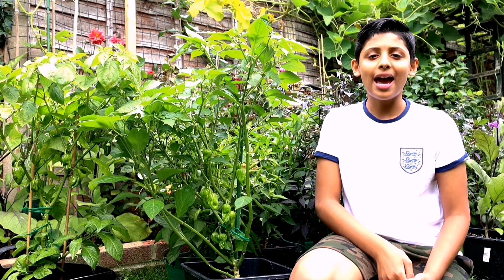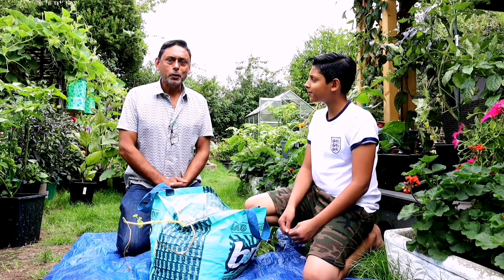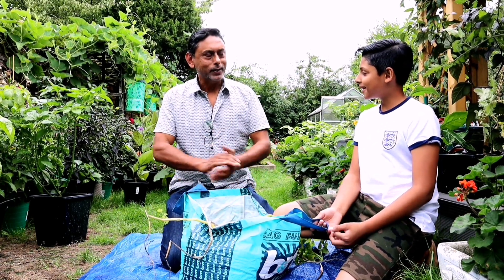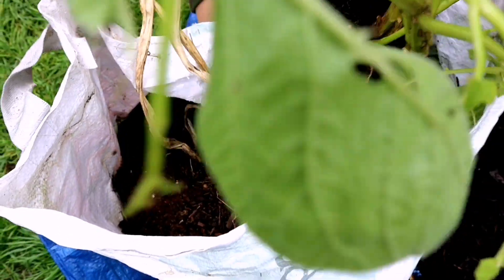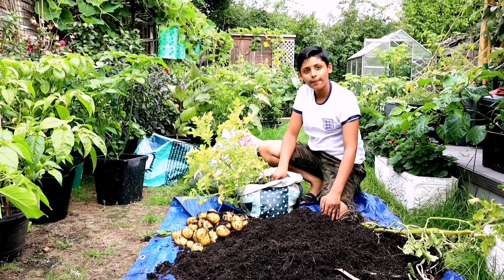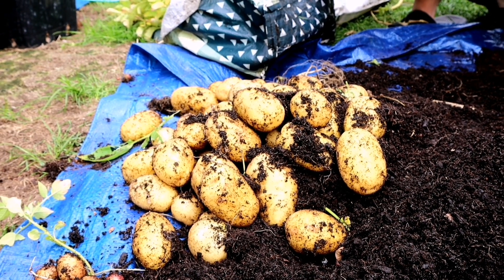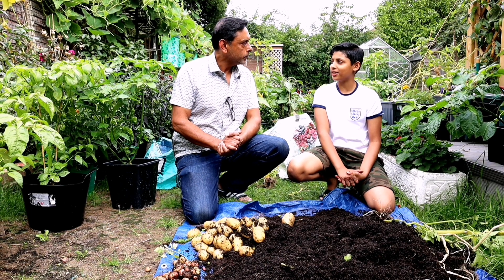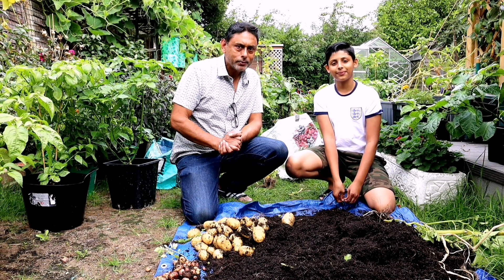Huge Potato harvest From Shopping Bag (PART 2) | Ali Raja Garden 2020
Huge Potato harvest From Shopping Bag (part 2) | Ali Raja Garden Tour 2020
Planting potatoes in bags is the perfect way to grow spuds in small gardens, and on patios and balconies. Potatoes grown this way are also less susceptible to pests and diseases, offering you a better chance of achieving great results. Here’s everything you need to know about growing and harvesting potatoes using this easy, space-saving method.